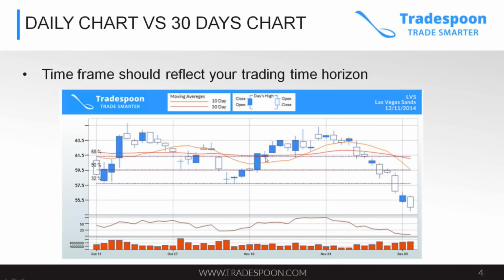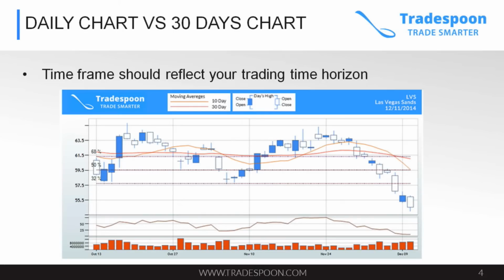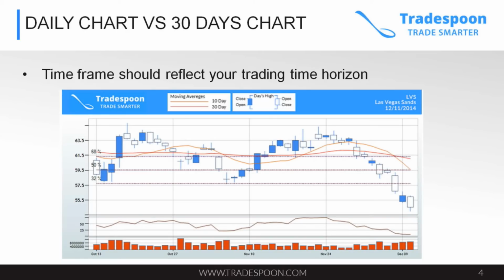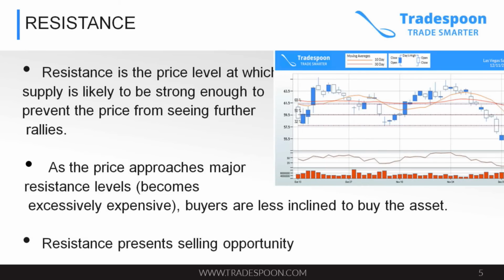3 Part Series: Introduction to Technical Analysis - Resistance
In our third Technical Analysis video we discuss the concept of resistance.